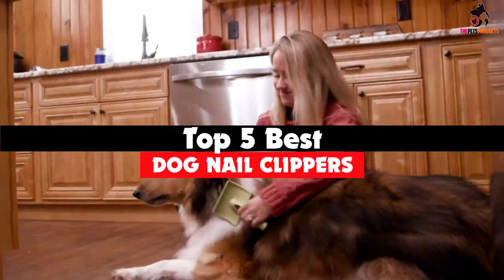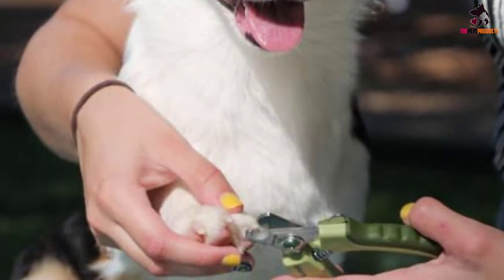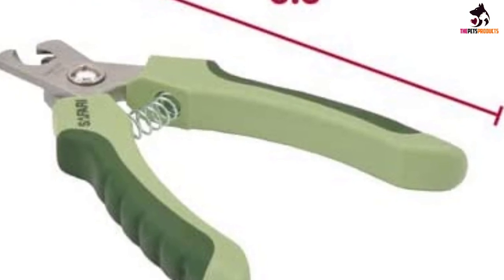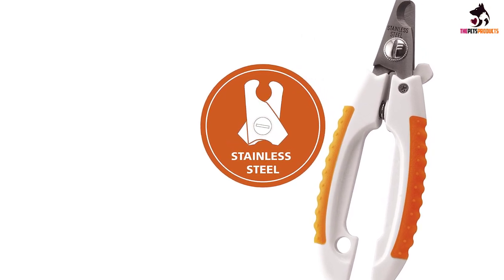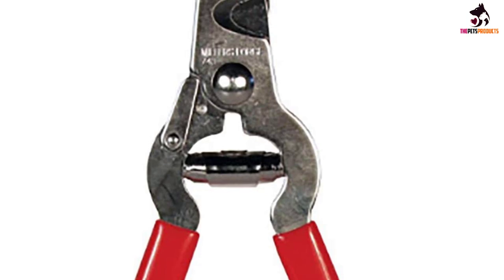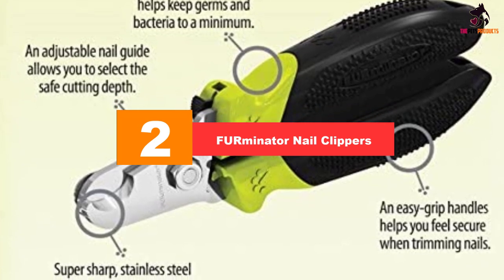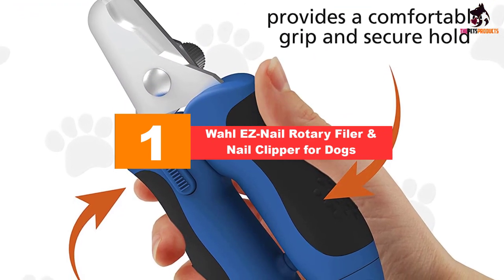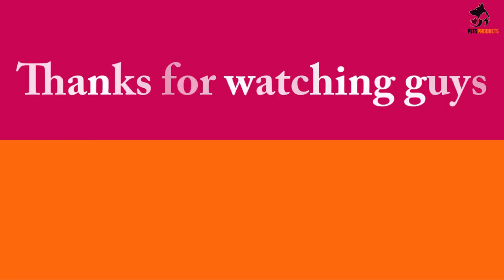✅Top 5 Best Dog Nail Clippers of 2023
► Links to the Dog Nail Clippers you saw in this video

✅5. Coastal Pet Safari Professional Dog Nail clippers

✅4. WAHL Pet Nail Clipper for Cutting Dog

✅3. Millers Forge Steel Pet Nail Clipper

✅2. FURminator Nail Clippers

✅1.Wahl EZ-Nail Rotary Filer & Nail Clipper for Dogs

To save you both time and money, we’ve narrowed down to some of the best Dog Nail Clippers.
Check out an in-depth review of the best  Dog Nail Clippers in 2023.

In this video, we make a new research on the top best  Dog Nail Clippers.
This is the best  Dog Nail Clippers review.
Best time for buying your new  Dog Nail Clippers.